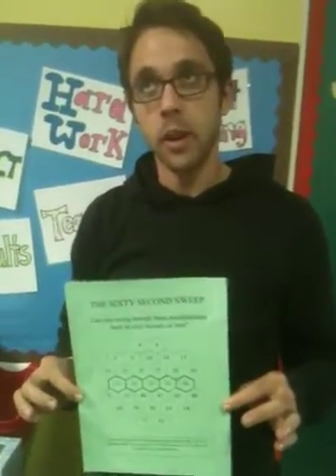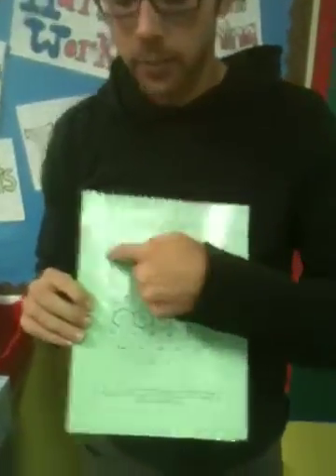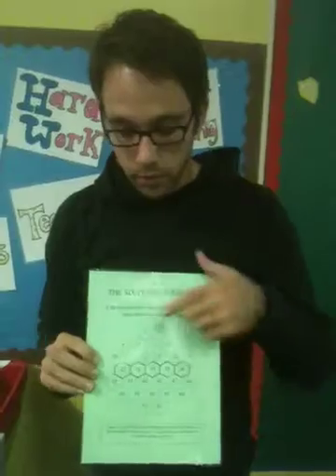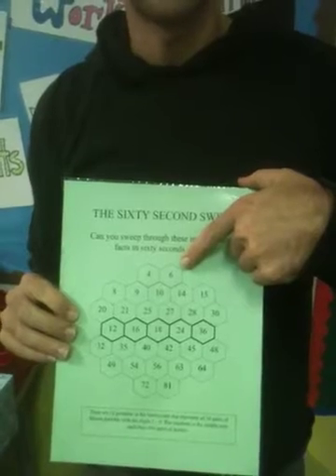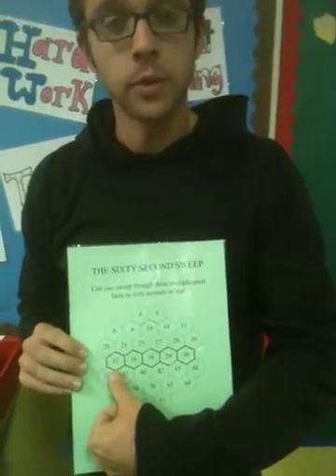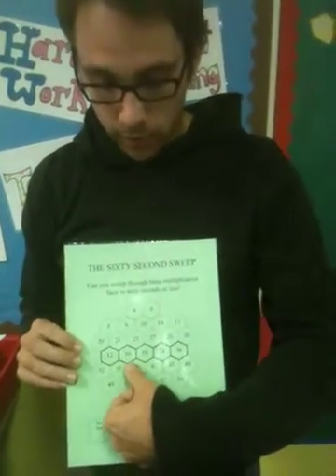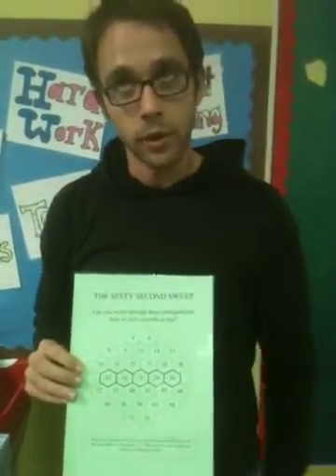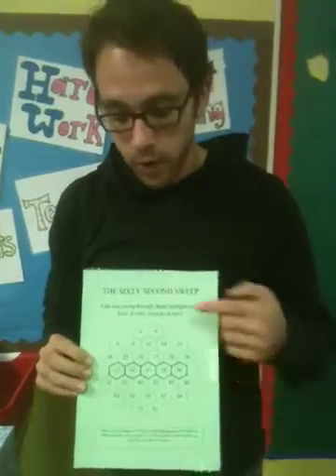60 second sweep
TFA Alum and KIPP LA teacher Alexis Piazza explains a great math game called "60 Second Sweep."